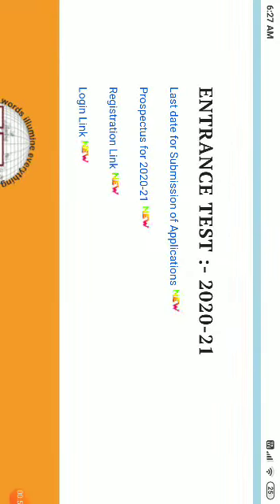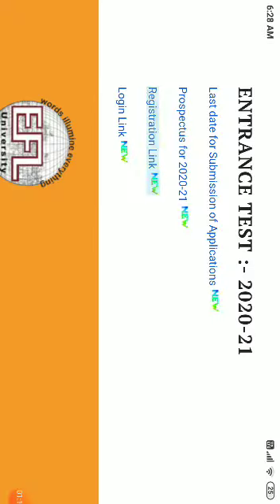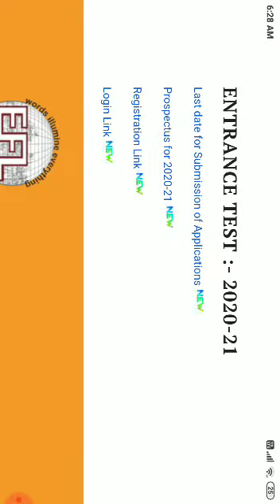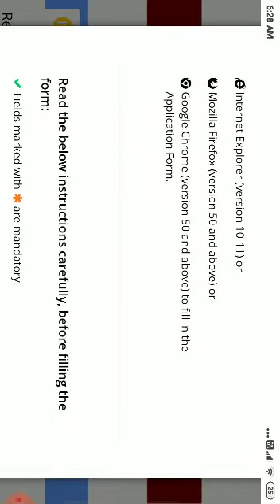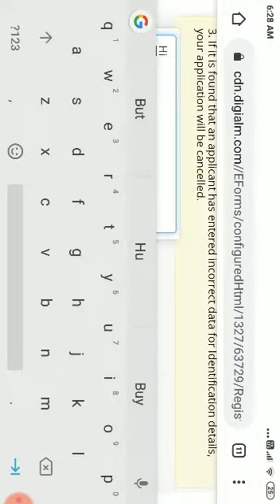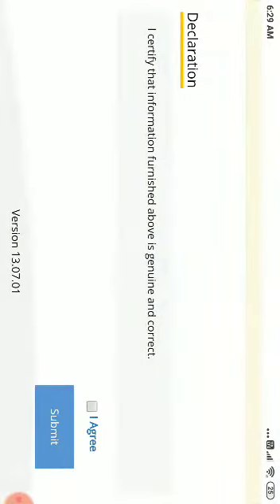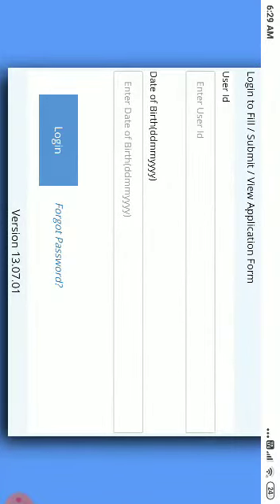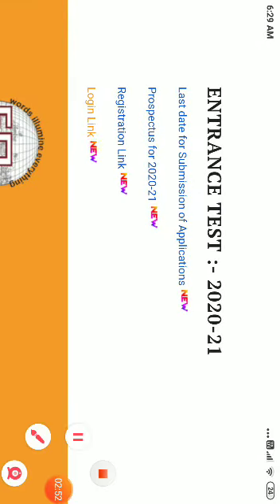EFLU ENTRANCE 2020 -21 / How to apply online?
Video from Dr.Anjibabu